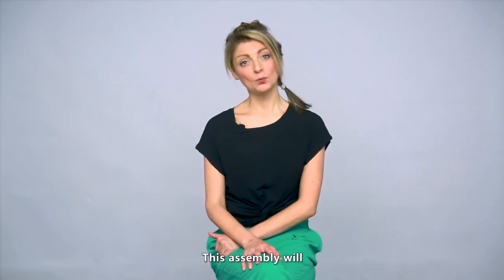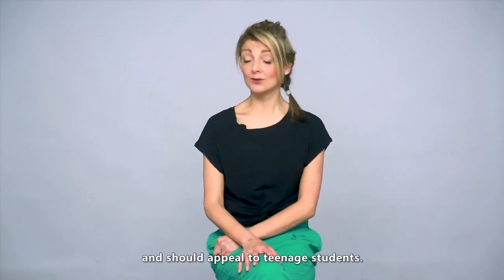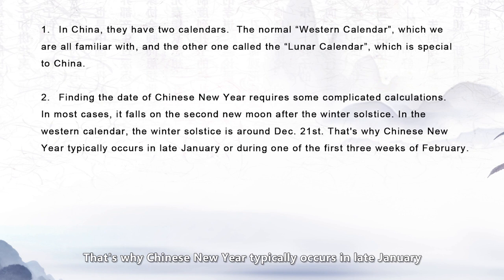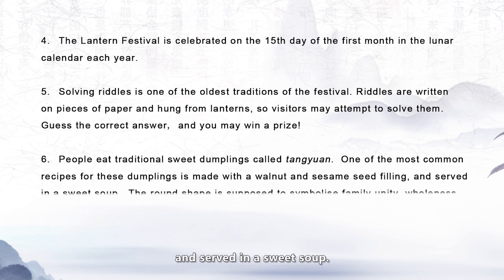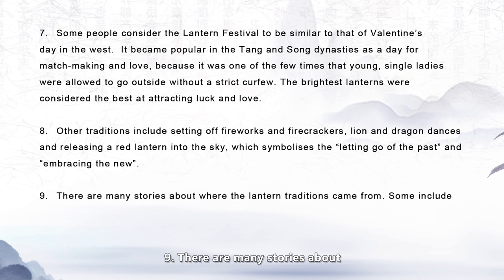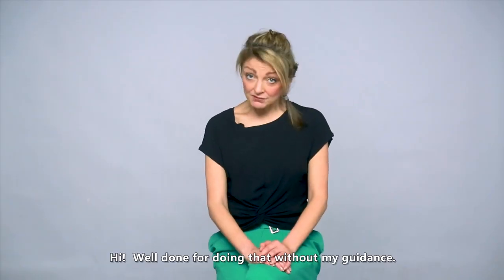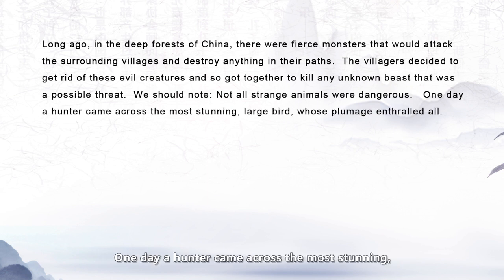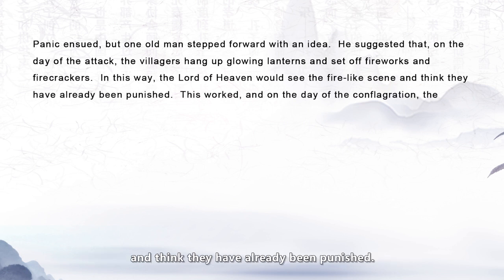[Discover China 5] 6.6: The Lantern Festival - The Goodwill of the Daughter of the Lord of Heaven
Course Introduction
Discover China Through its Stories, a bilingual Chinese culture video course series jointly directed by the Center for Language Education and Cooperation of the Ministry of Education of the PRC and New Channel International Education Group, integrates language learning, Chinese culture knowledge and cross-cultural communication. The course consists of 10 seasons, with 6 Chinese stories per season, 7 lessons per story, and 420 lessons in total.

Curated by renowned language education expert Professor Hu Min and taught by Oxford University graduate David Symington, this series features more than 40 outstanding teachers from China and abroad. Two recipients of the Chinese Government Friendship Award, Dr. William N. Brown, an American professor at Xiamen University, and Mr. Paul White, a British translator, are also invited to share their favorite stories from the course.

The course’s 60 Chinese stories are all from the Stories of China Retold in English - Elementary Stage (Bilingual) published by People's Publishing House in China, and cover the six major areas of Chinese culture: Chinese cultural icons, Chinese customs, Chinese arts, Chinese achievements, Chinese sages and great figures, and Chinese spirit. Each story is taught in seven 15-minute mini-lessons through comprehensive modules that reinforce a standardized and authentic use of language through English/Chinese recitation, bilingual presentation skills, appreciation of writing styles, understanding the purpose of the story, and bilingual cross-cultural knowledge.

The series targets young people interested in learning Chinese language and culture, as well as English and Chinese language educators and those who need to communicate across cultures. The course’s innovative design seamlessly transmits Chinese culture in a way that is both entertaining and instructional. In each course, learners can follow the teacher's camera to visit cultural monuments such as Mount Tai and Zhaozhou Bridge, experience contemporary Chinese achievements such as high-speed rail and the Hong Kong-Zhuhai-Macau Bridge, and see teachers use vivid performances to recreate classic scenes from stories. The situational teaching method provides learners with a unique, innovative and immersive learning experience that enhances both their language skills and their understanding of Chinese culture.

Season 5 include "Destroying the Opium", "Finding the Right Direction at Last", "Mencius’Mother Moves Three Times", and so on.
1. Lin Zexu: Destroying the Opium
2. The Compass: Finding the Right Direction at Last
3. Dedication to Duty: Zhang Binggui and His Unique Skill
4. The Bamboo: The Legend of Mottled Bamboo
5. Mencius: Mencius’Mother Moves Three Times
6. The Lantern Festival: The Goodwill of the Daughter of the Lord of Heaven